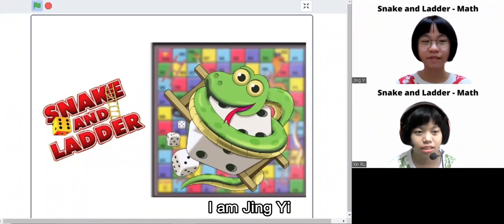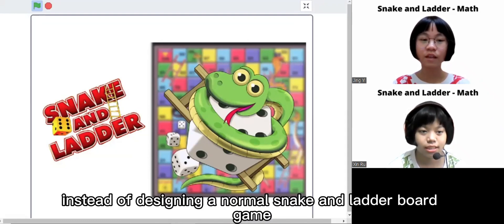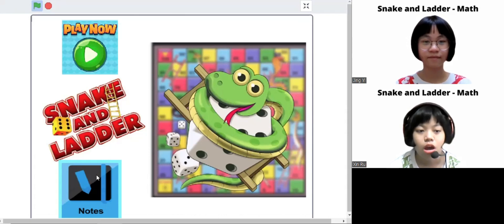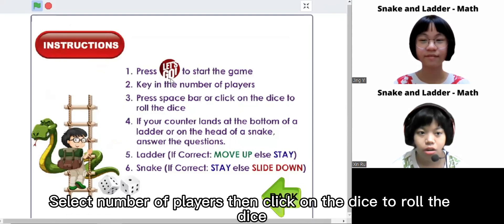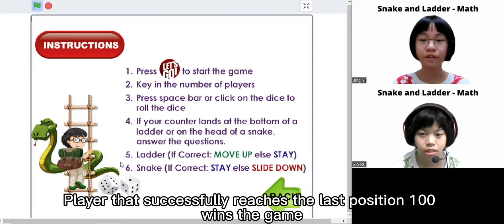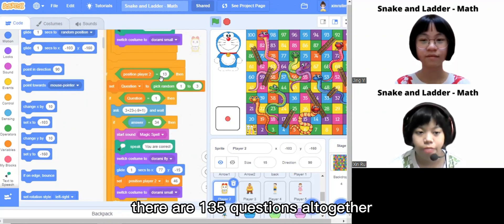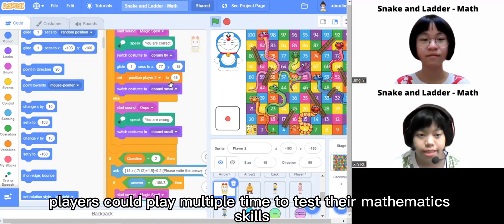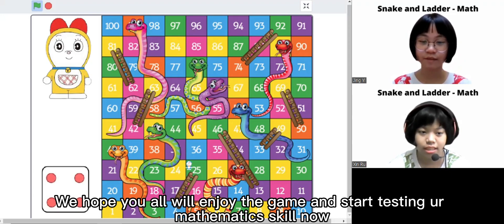Snake and Ladder - Math (Scratch Hackathon)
The scratch project that we created is Snake and Ladder game. It is a modified board game that will test our Mathematics skills on mixed computation, algebraic expression and ratio.

Credits to Shin-Ei Animation for all the characters created in Doraemon cartoon movie and theme song "Doraemon no uta".